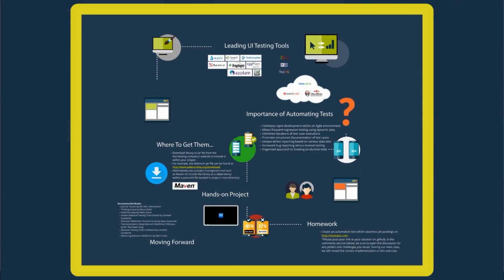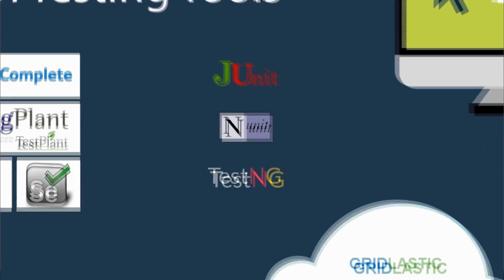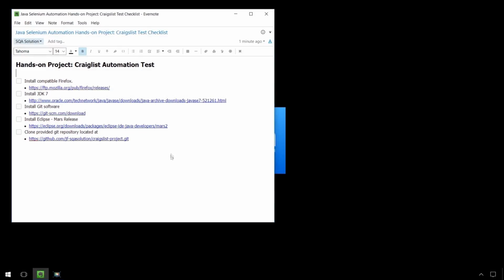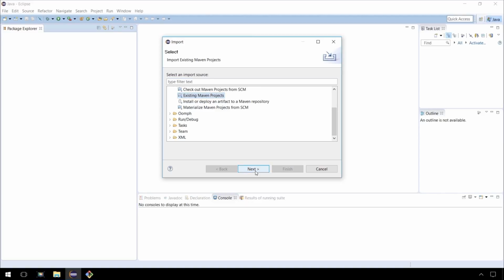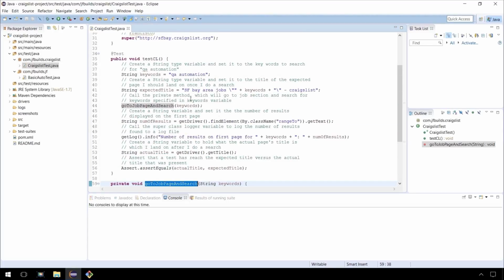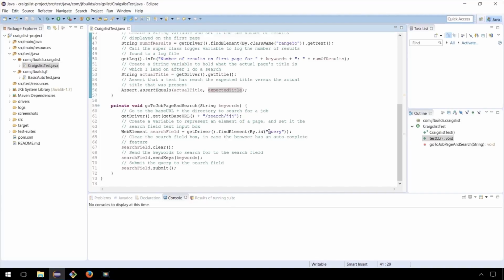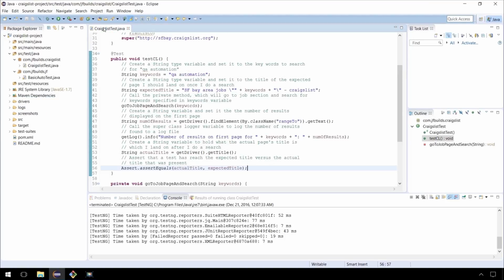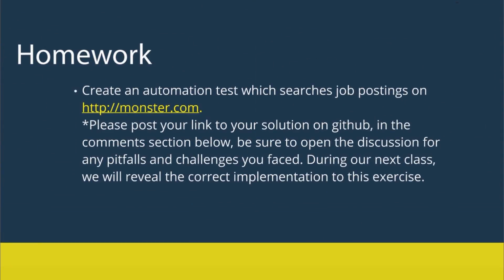SQA Video Lesson 1 032217